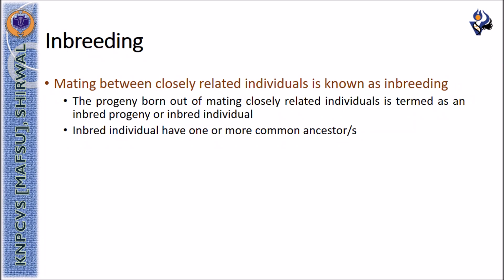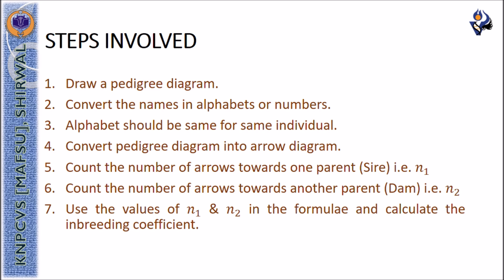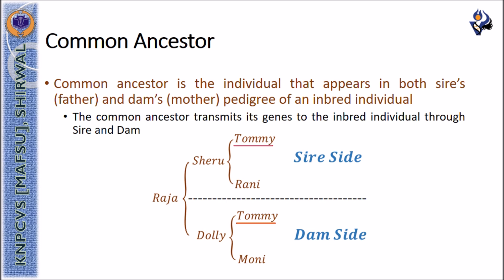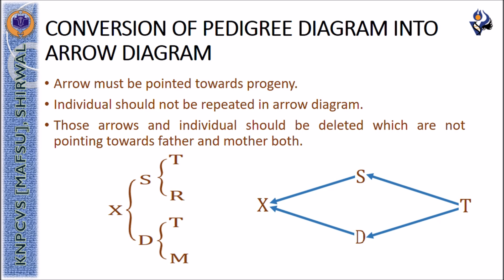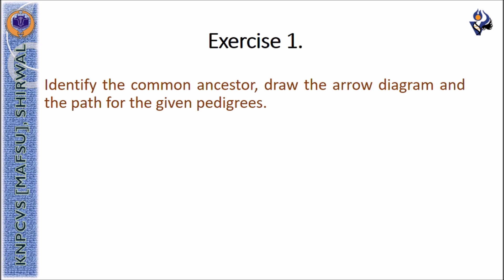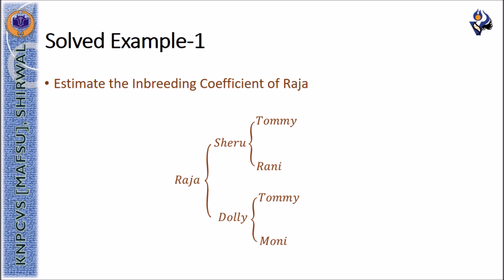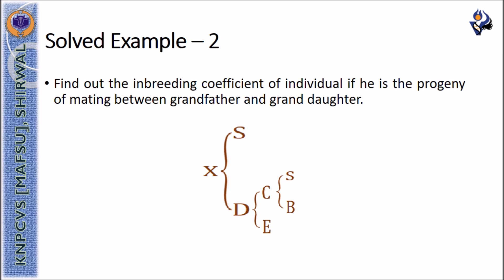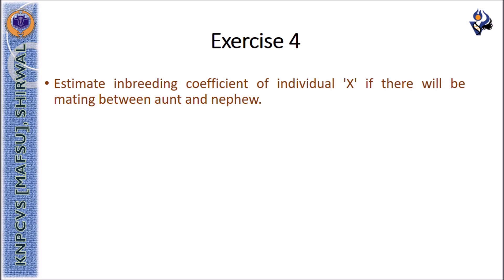13 Coefficient of Inbreeding Part 1